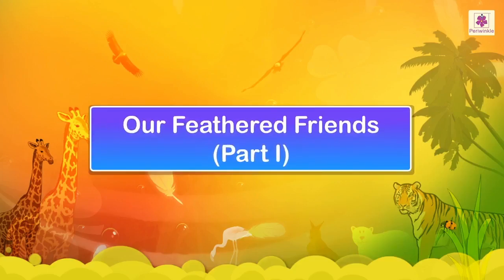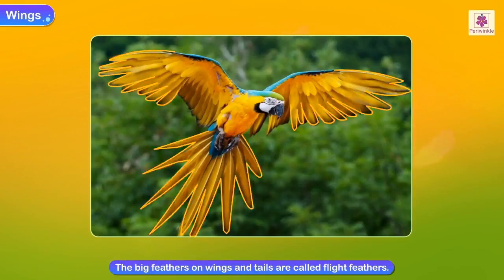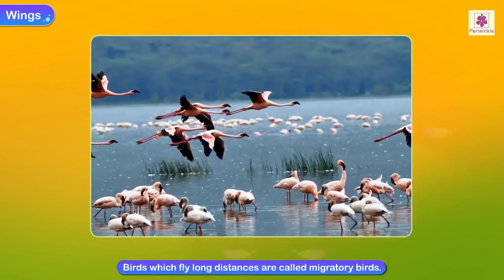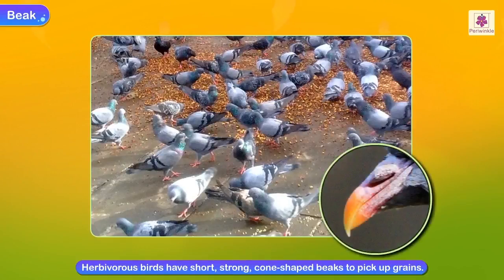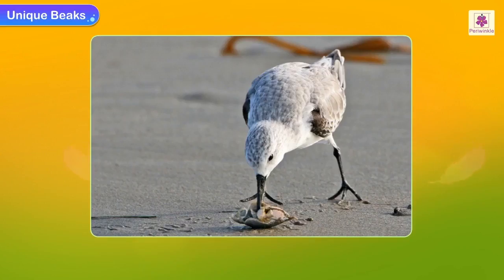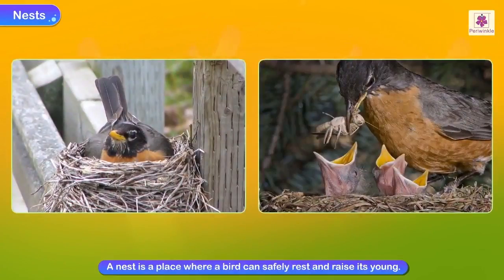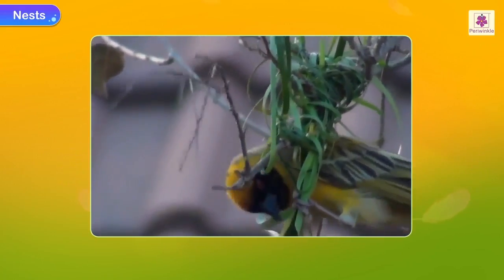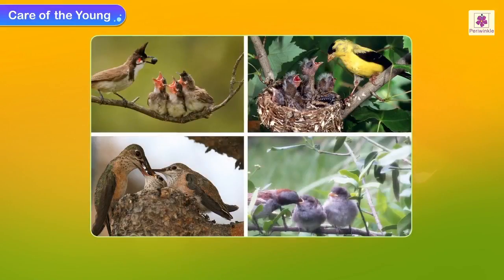Our Feathered Friends | Science Video For Kids | Periwinkle